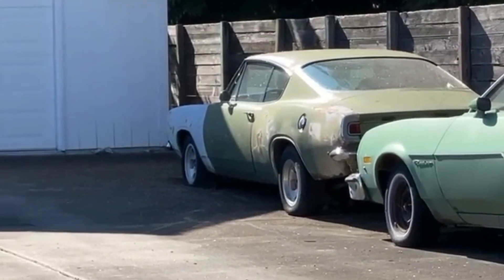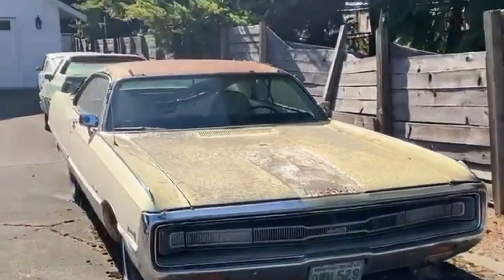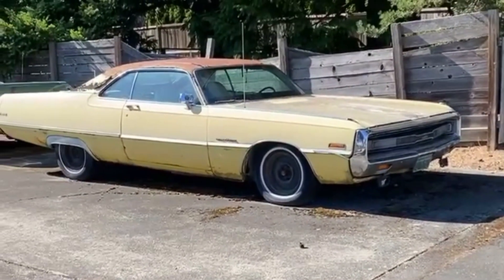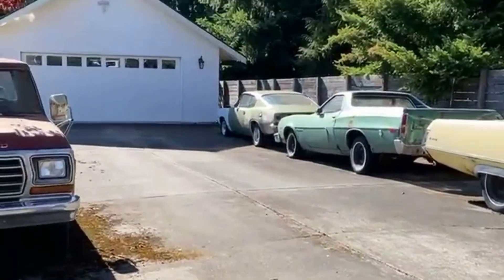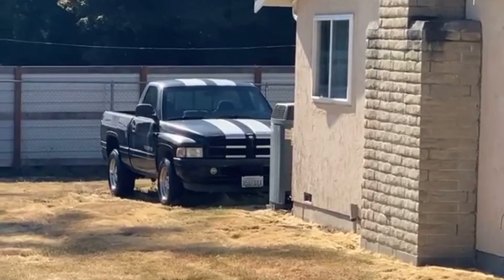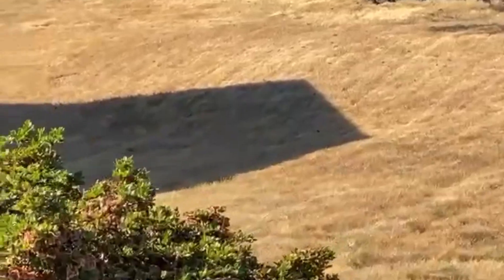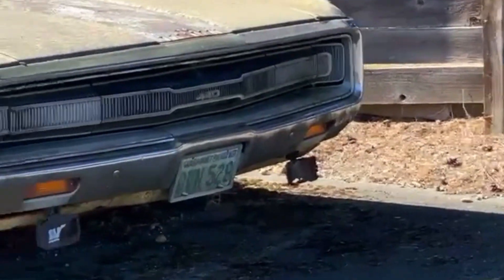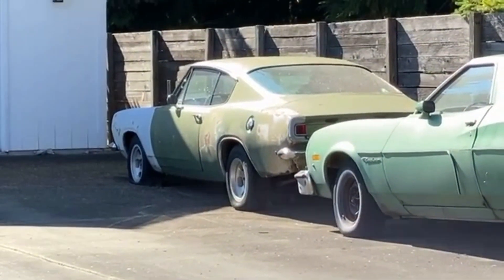Stalking Mopars Episode #4: 3 Cool Mopars Just Sitting!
Locally to me there are 3 Mopars that I always just see sitting. One is a 1967 Plymouth Barracuda, one is a Dodge Ram SS/T, and the other is a Chrysler Three Hundred. None are currently for sale. Will they run? Will they drive? Well, I know the SS/T is road worthy, but the other two are in desperate need of some TLC! Enjoy! NO MOPAR LEFT BEHIND!

If you enjoyed this video, be sure to subscribe to the Talking Mopars YouTube channel, as well as the Talking Mopars Podcast on your favorite podcast listening app to get the latest episodes as they are released.

The views and opinions expressed on Talking Mopars are those of the host, and/or guest(s), and do not necessarily reflect the official policy or position of any party not present, or directly involved in this video/podcast. Any content provided by Talking Mopars, or guest(s) of Talking Mopars, are of their opinion and are not intended to malign any religion, ethnic group, club, organization, company, individual or anyone or anything.

Due to factors beyond the control of Talking Mopars, Talking Mopars cannot guarantee against improper use or unauthorized modifications of this information. Talking Mopars assumes no liability for property damage or injury incurred as a result of any of the information contained in this video. Use this information at your own risk. Talking Mopars recommends safe practices when working on vehicles, and/or with the tools and products seen or implied in this video. Due to factors beyond the control of Talking Mopars, no information contained in this video shall create any expressed or implied warranty or guarantee of any particular result. Any injury, damage, or loss that may result from improper use of these tools, products, equipment, or from the information contained in this video is the sole responsibility of the user, and not Talking Mopars.